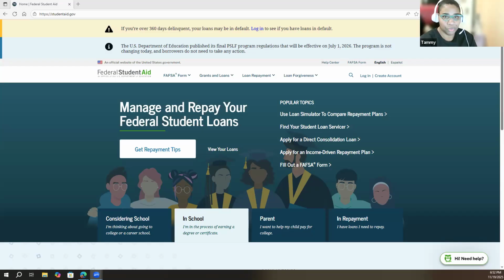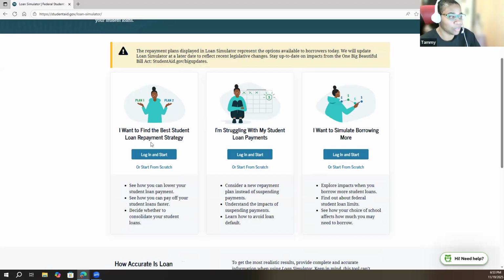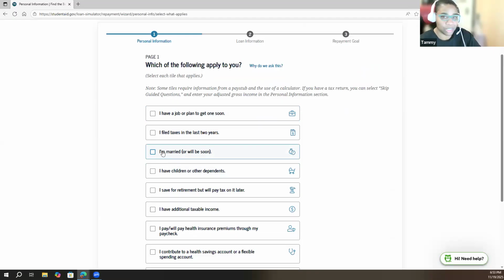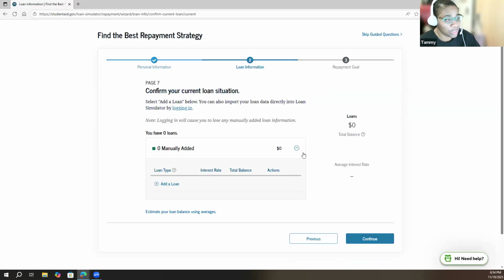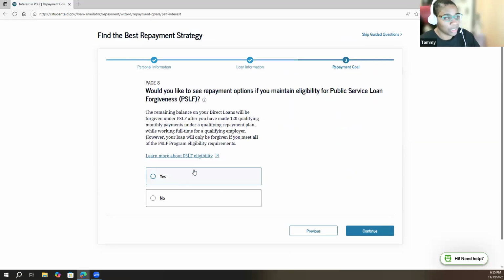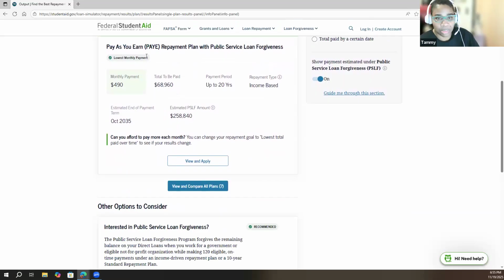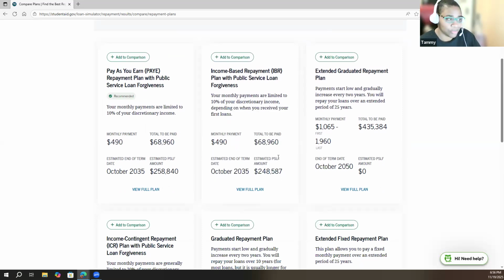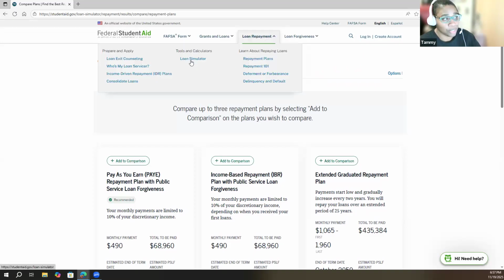🛑“Thinking About Leaving the SAVE Plan? STOP — Use This Tool First!”🛑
Before you make any major decision about your student loans — especially switching out of the SAVE plan — you need to run your numbers.

In this video, I break down the importance of being an informed student loan borrower and how the Federal Student Aid Loan Simulator can help you avoid costly mistakes.